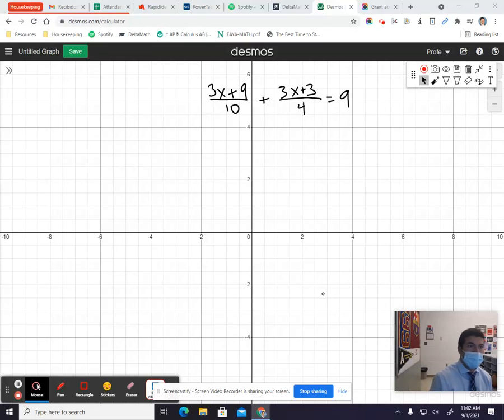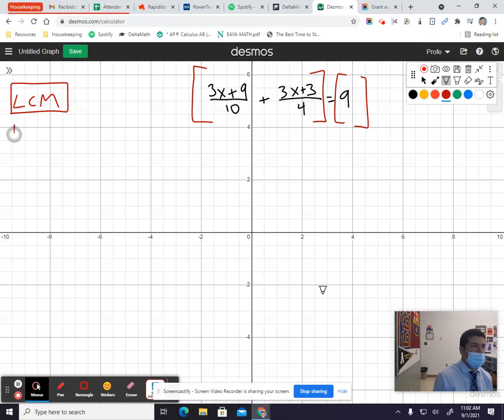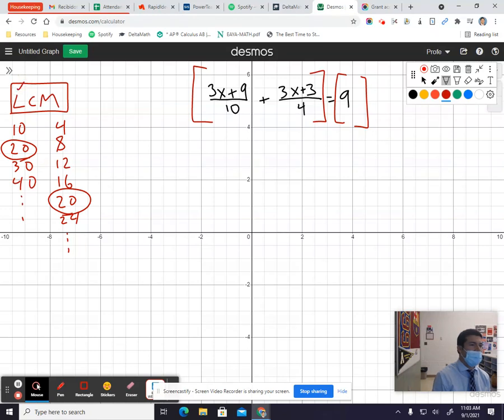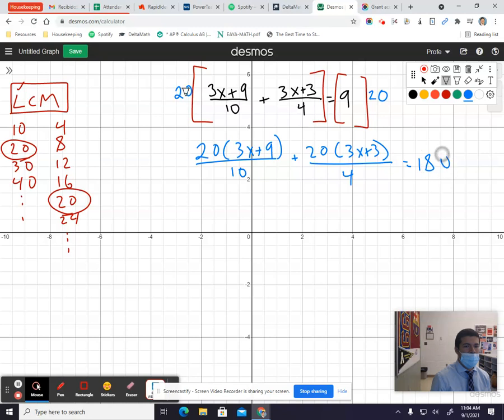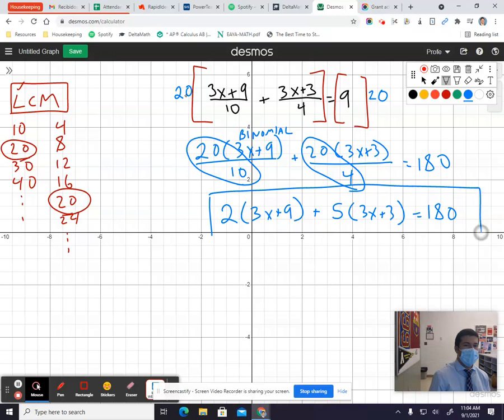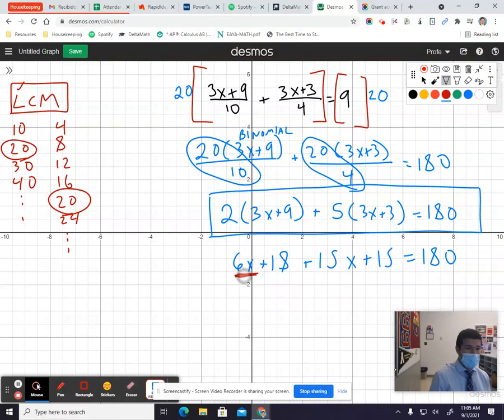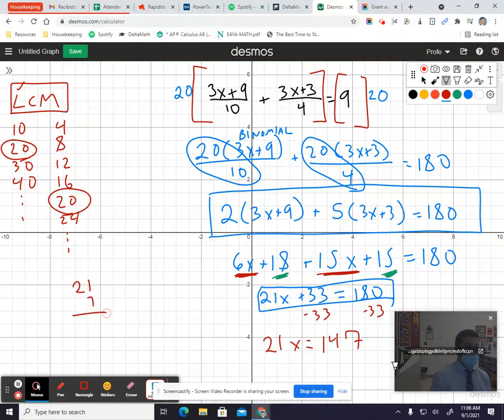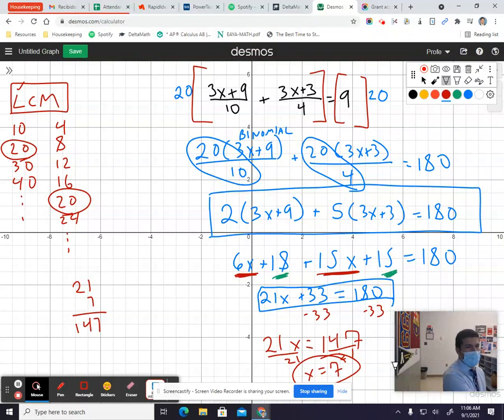Solving Linear Equations w/ Fractions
Learn how to solve tough linear equations that contain fractions. The big secret... LCM!